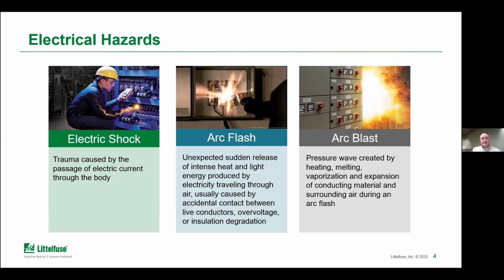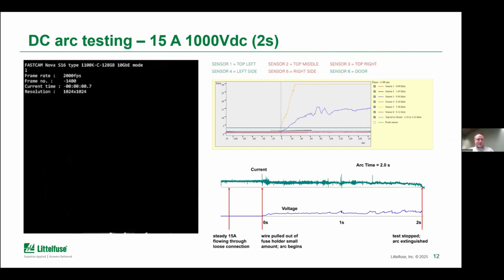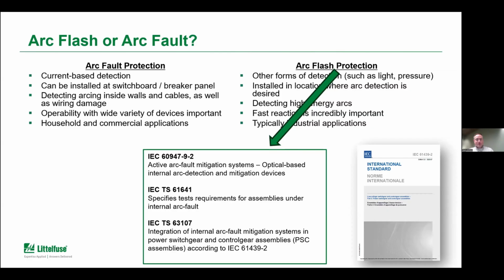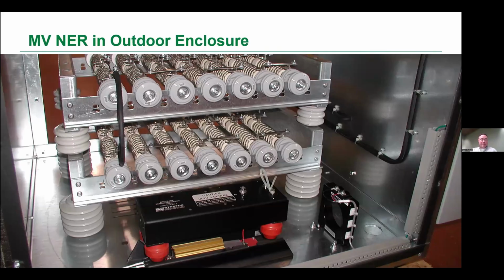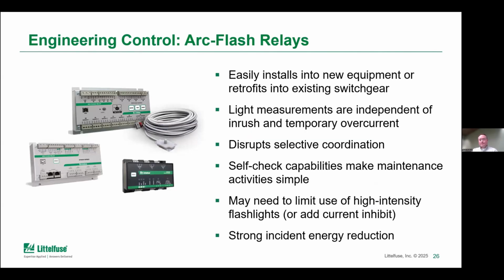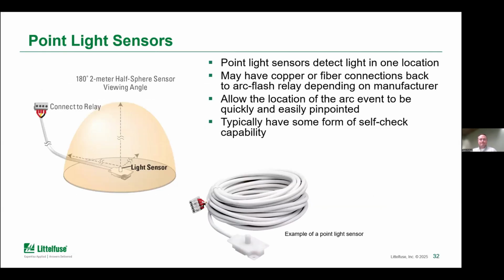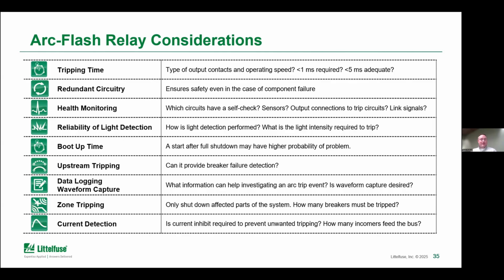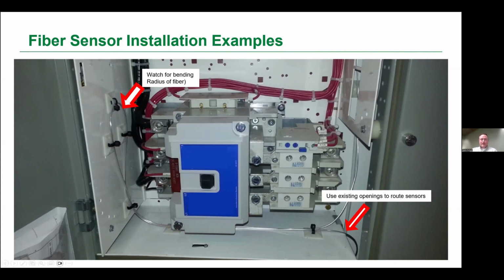FuseTalks Series - Arc Flash Mitigation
In this in-depth webinar, Mark Pollock from Littelfuse breaks down one of the most serious electrical hazards in industrial environments: Arc Flash.

Mark explains what arc flash is, the dangers it poses to equipment and personnel, and the common causes behind these high-energy events. He then explores practical strategies for Arc Flash Mitigation, with a focus on how Littelfuse Arc Flash Relays provide fast, reliable protection to dramatically reduce incident energy and improve workplace safety.

Whether you’re an electrical engineer, safety professional, or facility manager, this session provides valuable insights into improving safety and preventing catastrophic electrical incidents.